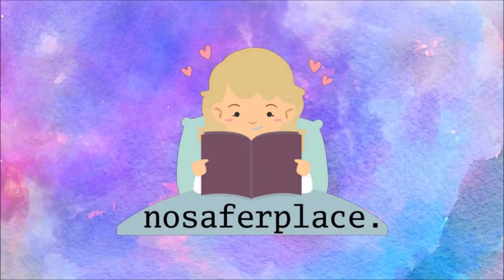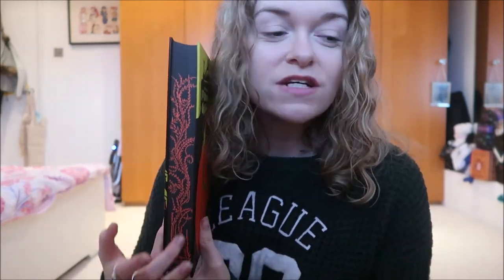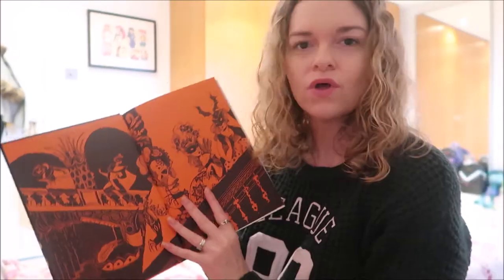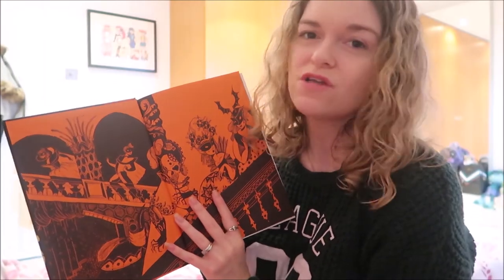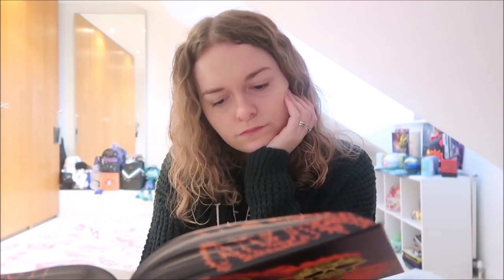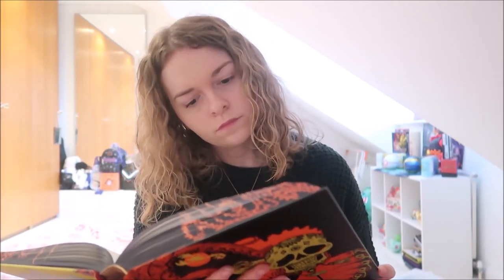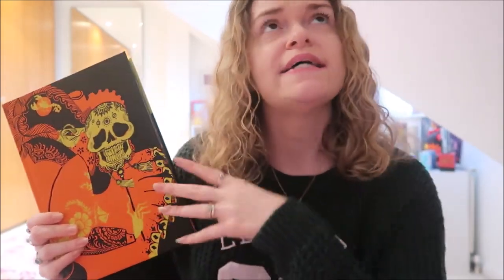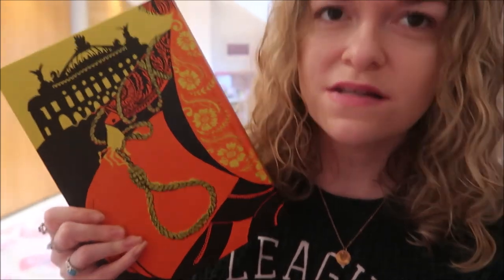READING PHANTOM OF THE OPERA FOR THE FIRST TIME | READING VLOG